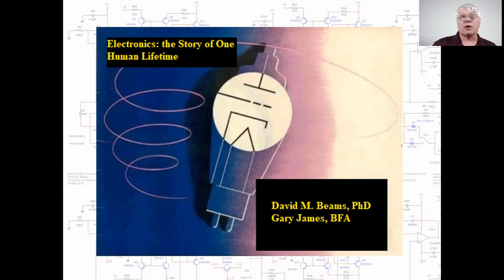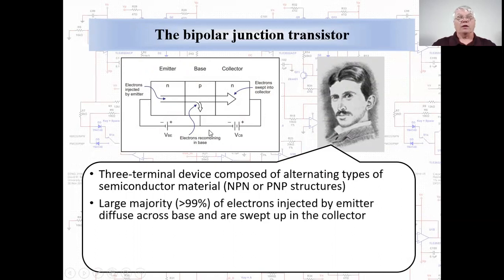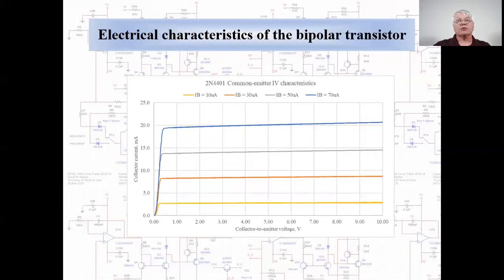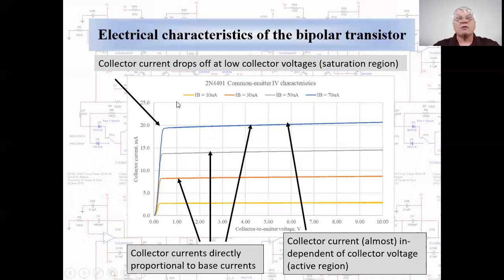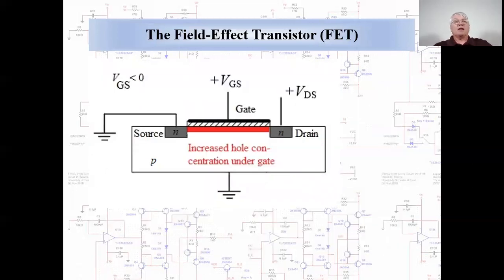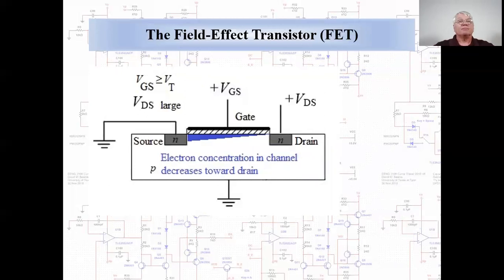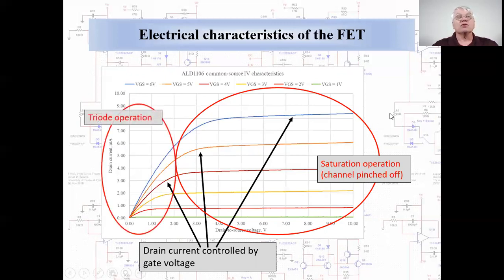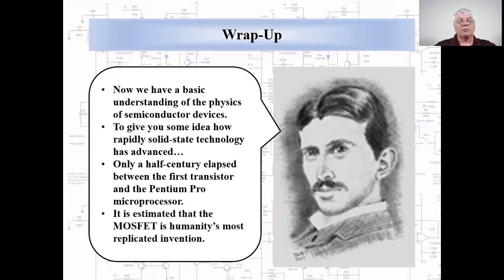One Human Lifetime Project - Semiconductor Basics (BJTs and MOSFETs) 6 Aug 2020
Dave gives a simple introduction to the electrical behavior of BJTs and MOSFETs, including measured electrical characteristics of actual devices